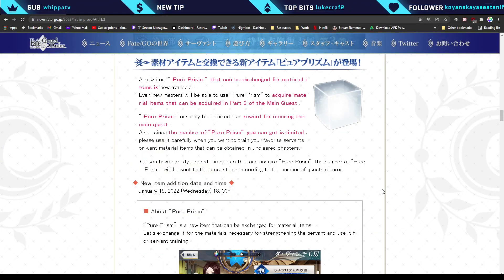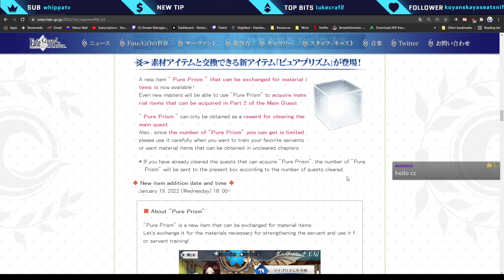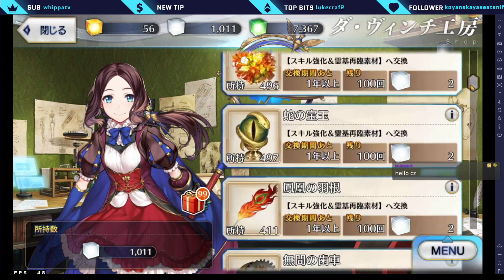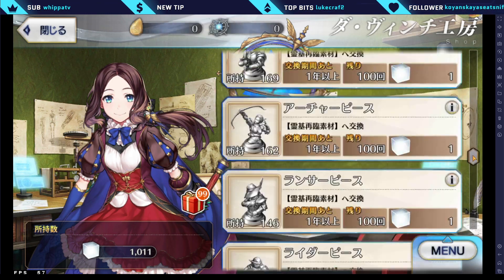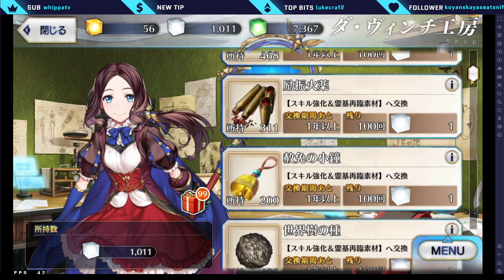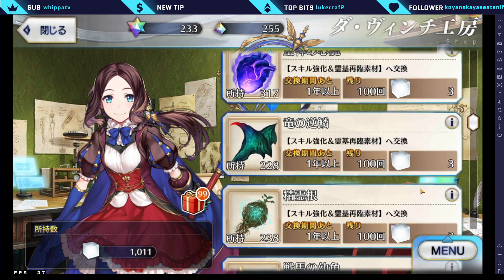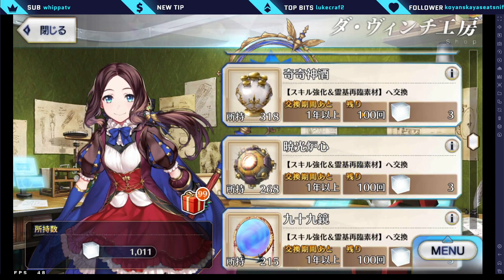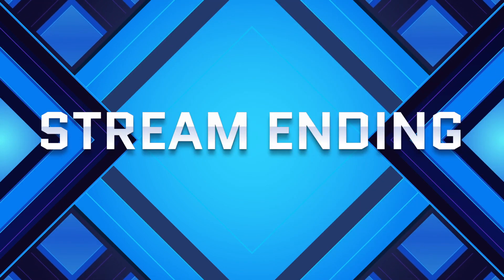[FGO] PSA - Be careful when Spending Pure Prisms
Public Service Announcement. Be careful when using Pure Prisms, as they are limited! In its current state, you can only get them from clearing main story quests!